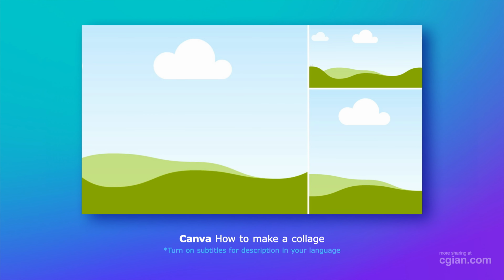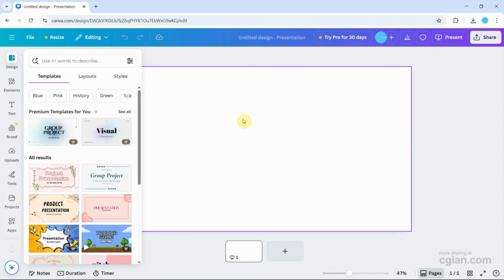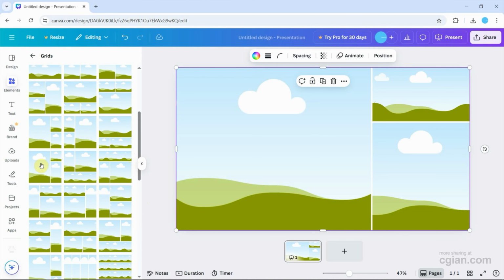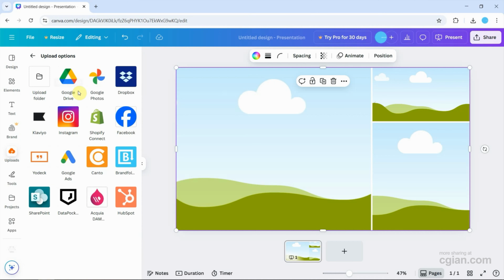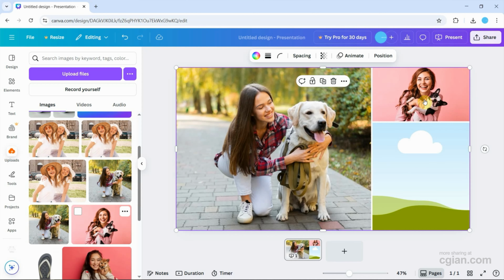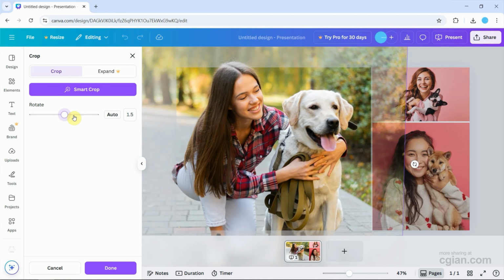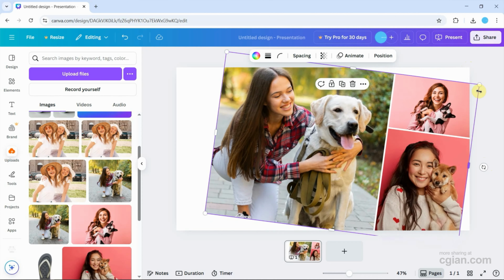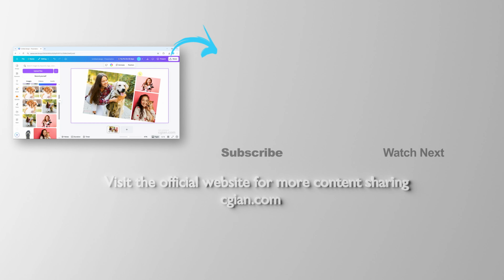How to make a collage in Canva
Canva tips and tricks, tutorial video shows how to make a collage in Canva for free online. In this tutorial, we will go through the steps to make a collage in Canva. We can use Grids to choose a collage style and then insert images into Grid to make a collage. Steps are easy to follow for Canva beginners, happy sharing and I hope this helps.

Timestamp
0:00 Intro - How to make Collage in Canva
0:13 Create Canva Design Page
0:26 Add Grids
0:40 Import Photos into Canva
0:57 Add Photos into Collage
1:13 Customize Collage
1:43 Adjust Collage Spacing